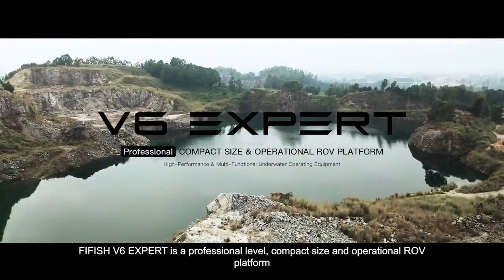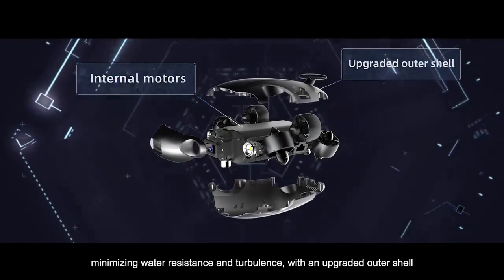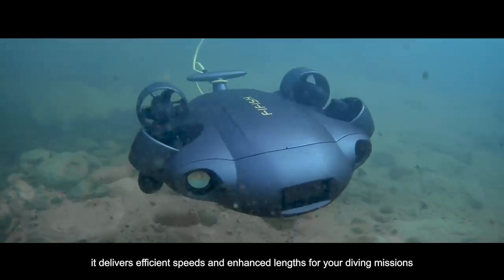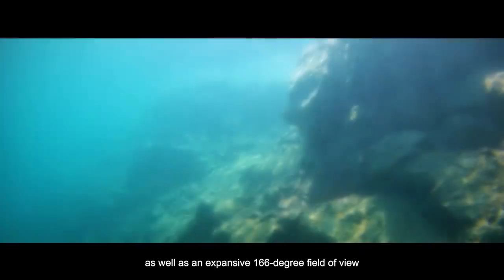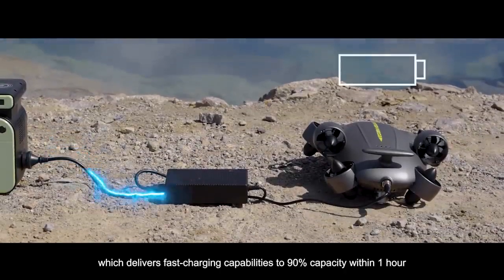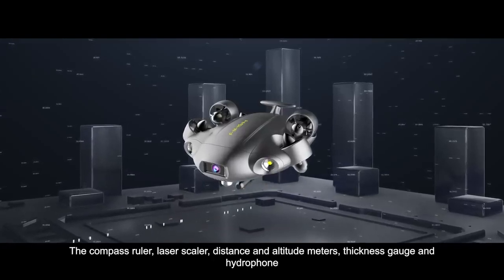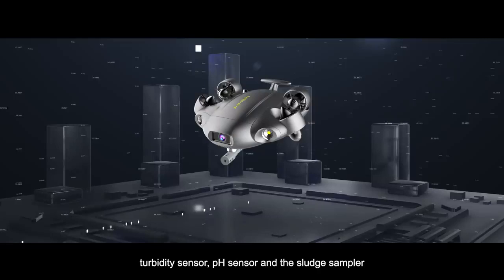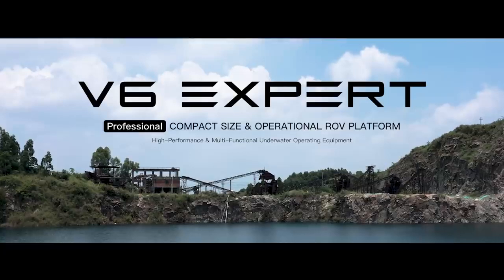【QYSEA --- 最新推出FIFISH V6 EXPERT 專業水下無人機 ！】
QYSEA FIFISH V6 EXPERT 專業水下無人機，全新模組化設計，方便再配合不同專業配件使用：
可再選配的零件包括：水下尺規、 聲納掃描器、即時水中含氧測量儀、抽水辦器、水下定位系統、電動夾鉗等等……
歡迎各大機構查詢及安排試機：